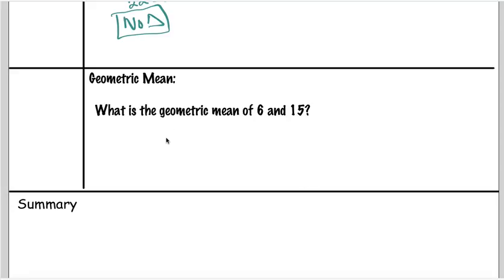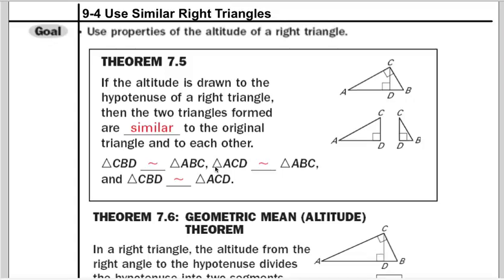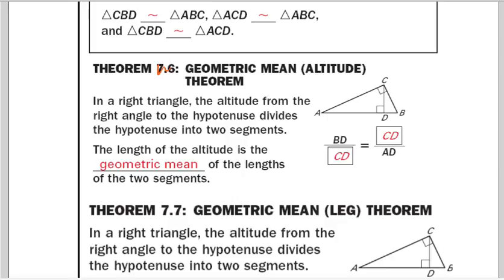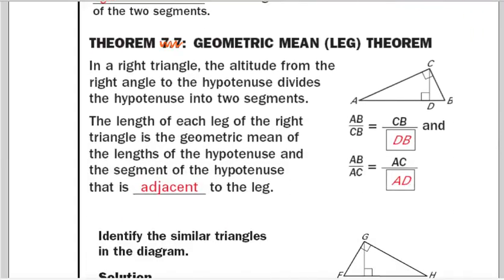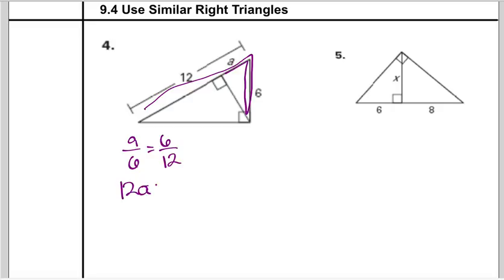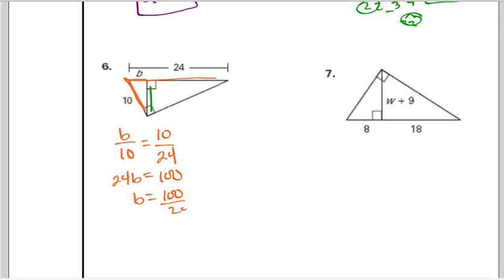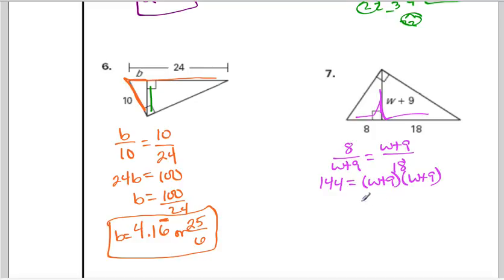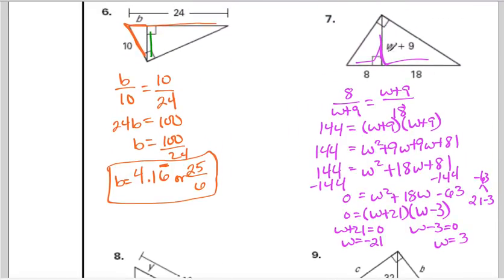SimilarRightTrianglesBasics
Using Similar Right Triangles and Geometric Mean to solve problems.